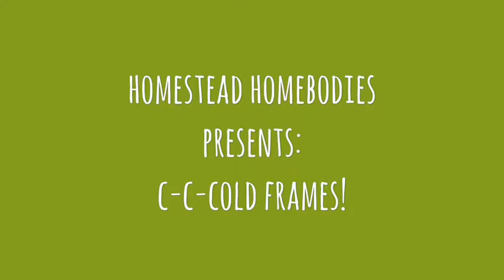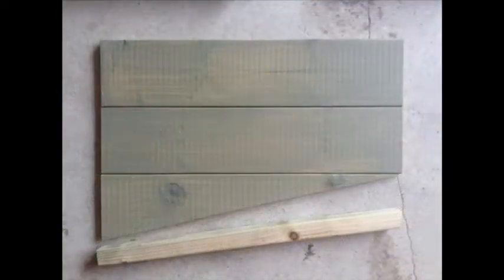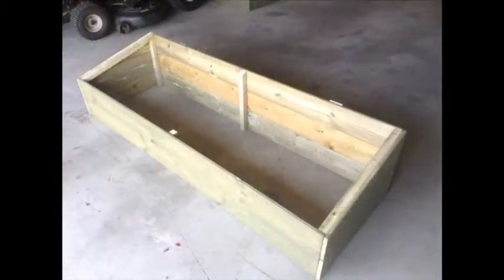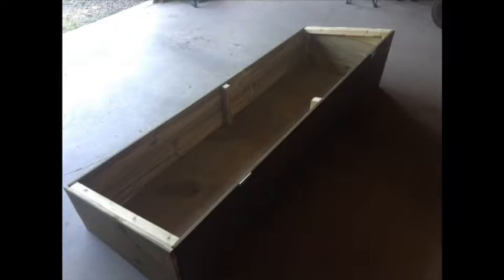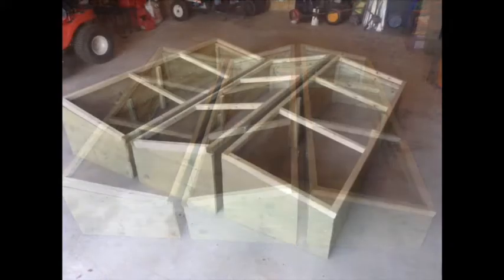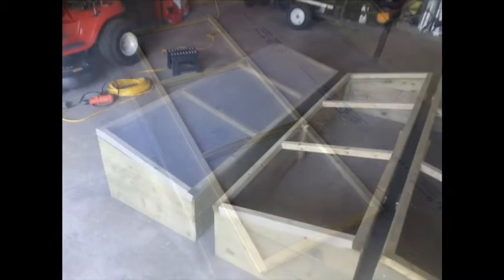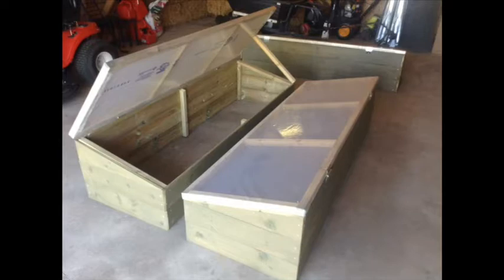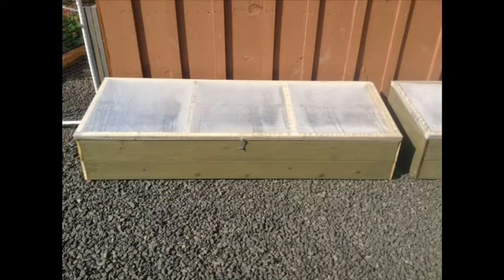C-c-cold Frames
Building new coldframes.